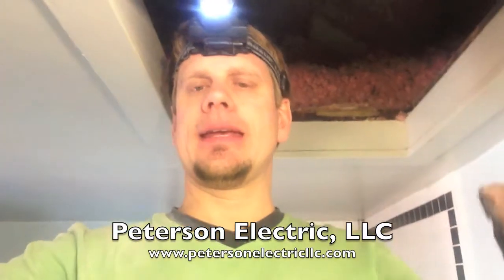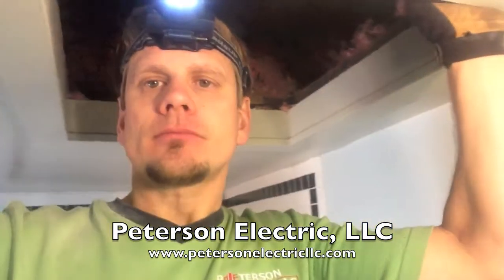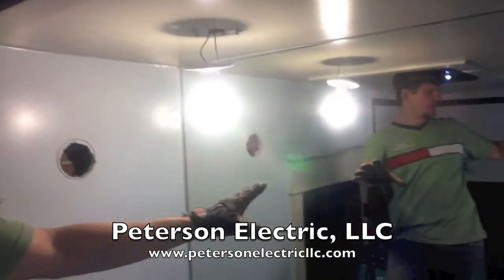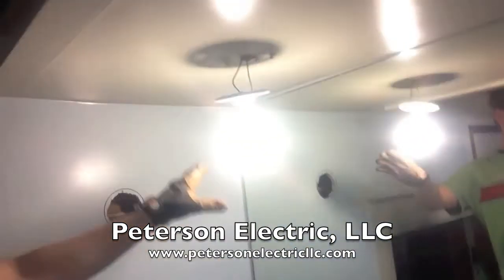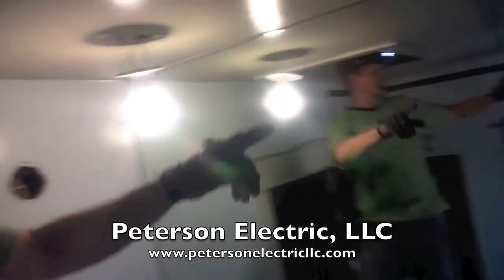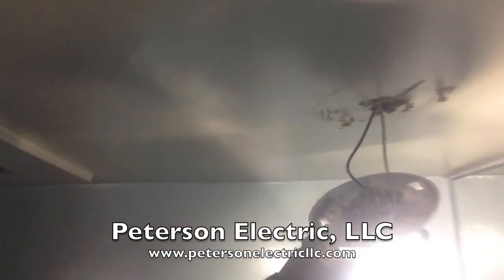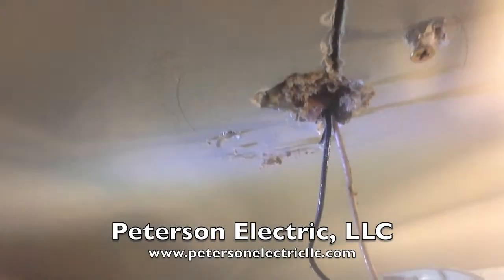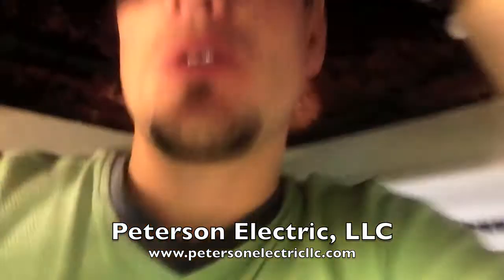Why Do Electrical Boxes Need To Be Installed Behind Light Fixtures?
Code requirements for electrical boxes behind a lighting fixture